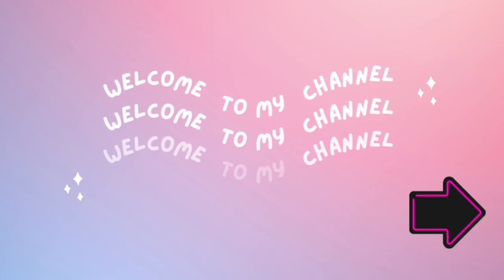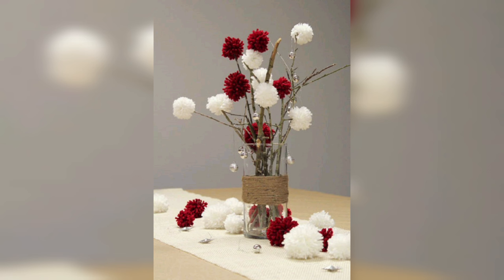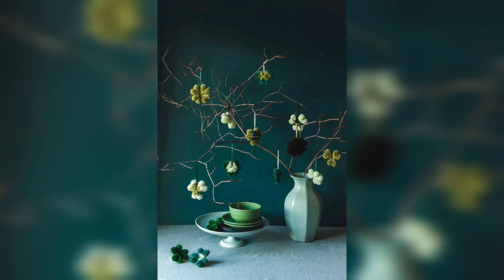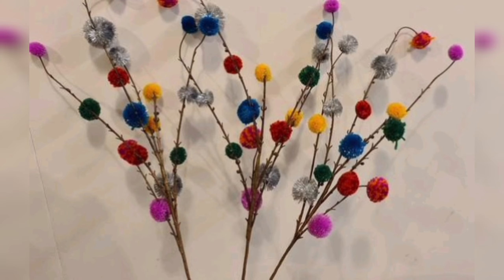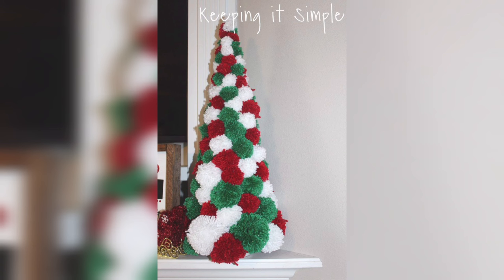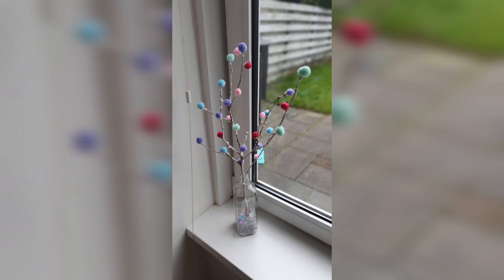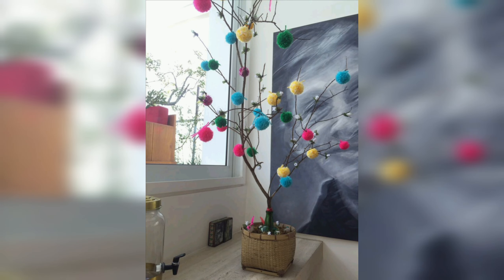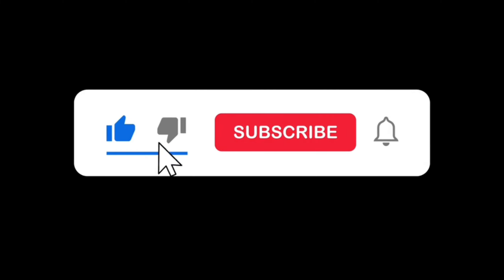DIY Pom Pom Christmas Trees: Adorable and Unique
In this we'll see 50 DIY Pom Pom Trees. Creating a DIY pom pom tree is a fun and easy craft that can add a pop of color and whimsy to any space. With some basic materials and a little creativity, you can make a beautiful decoration that will brighten up your home or event.